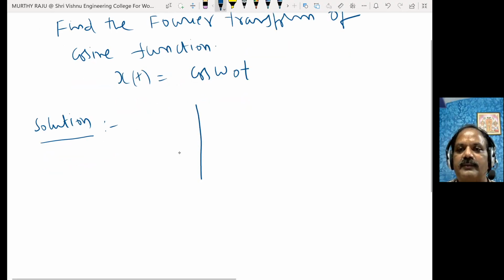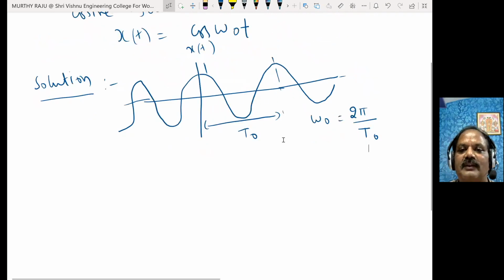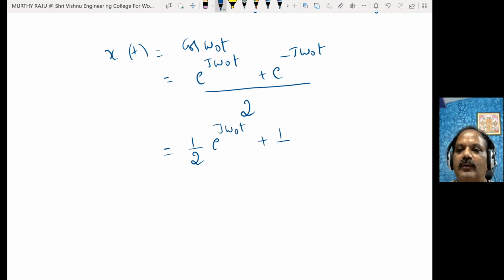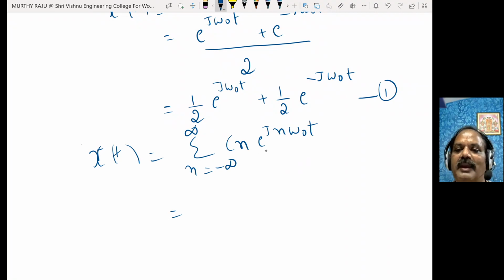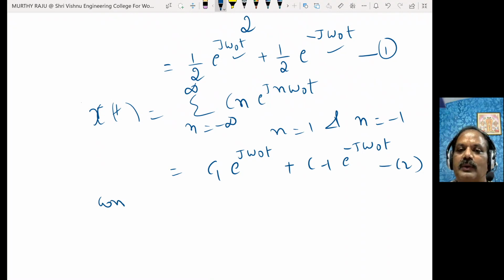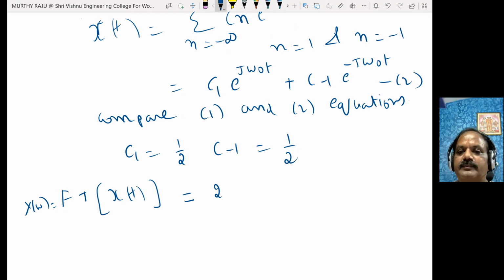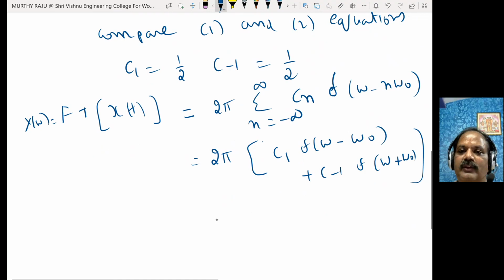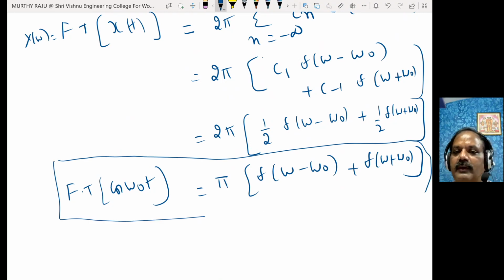FOURIER TRANSFORM OF COSINE FUNCTION---SIGNALS AND SYSTEMS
DETERMINE THE  FOURIER TRANSFORM OF COSINE FUNCTION